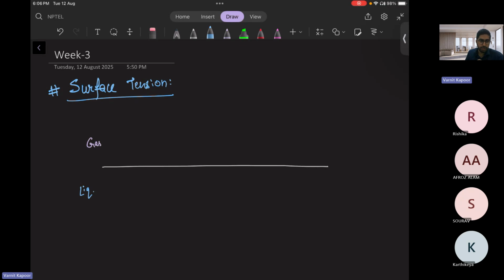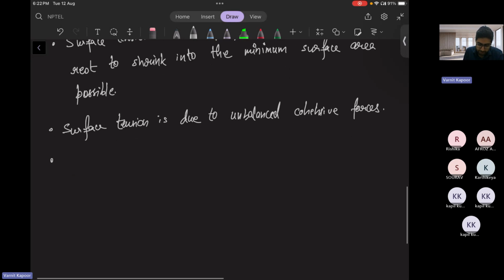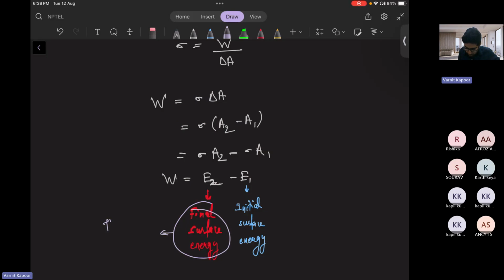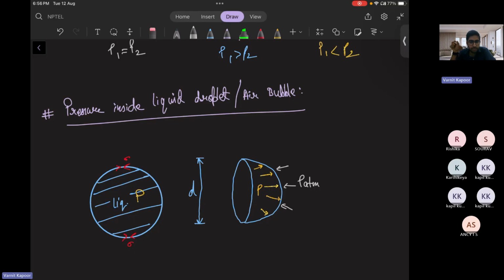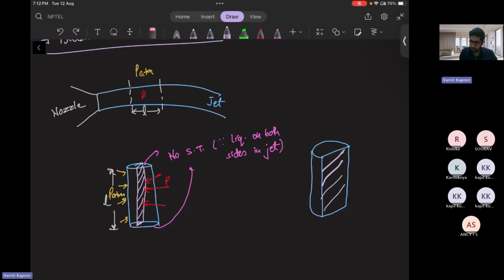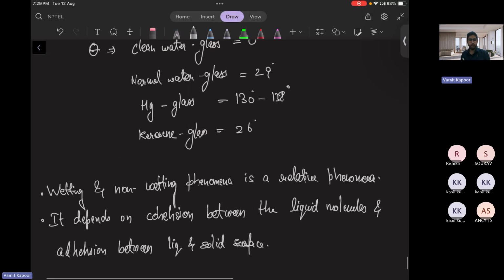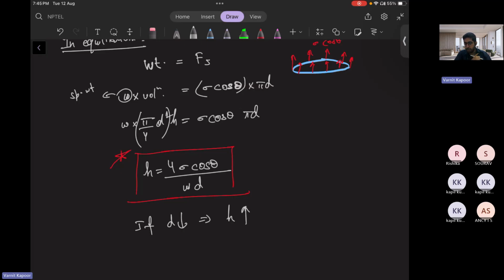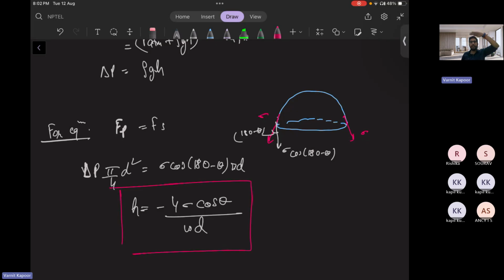Fluid Mechanics || Week-3 || Live NPTEL Tutorial || Varnit